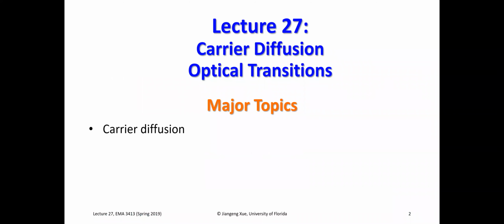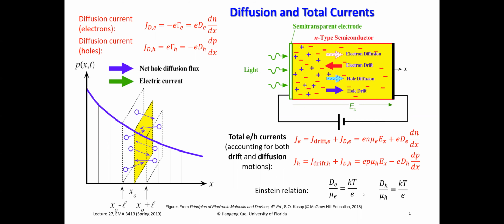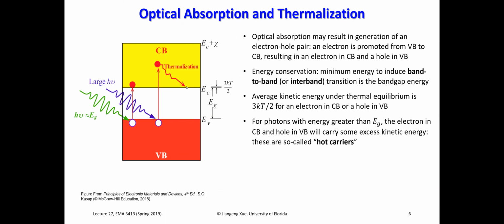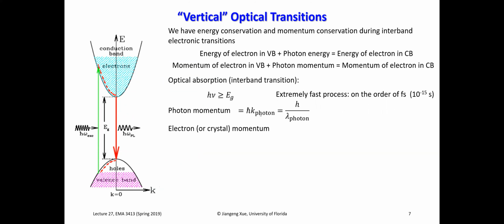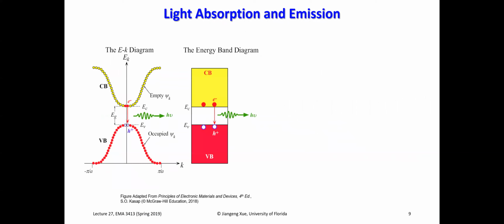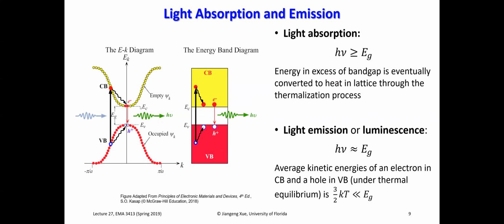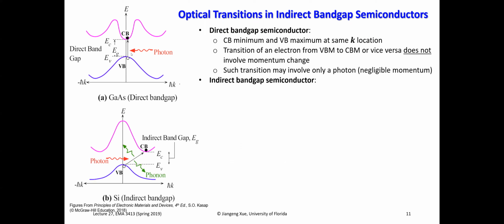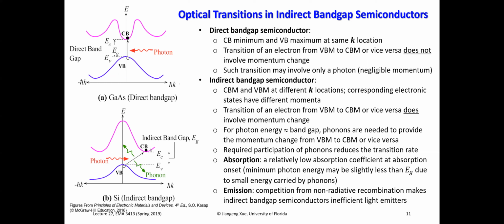EMA3413: Lecture 27 Review